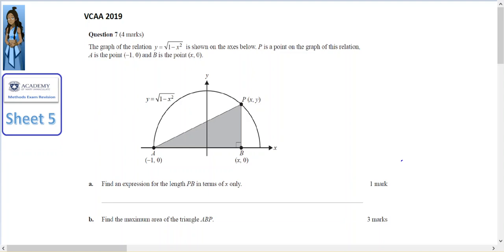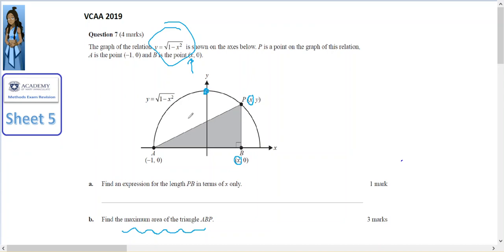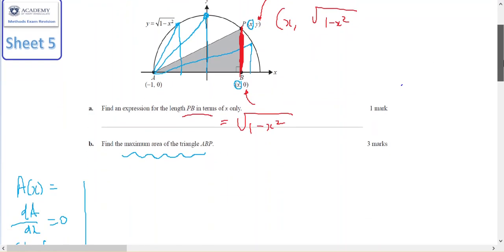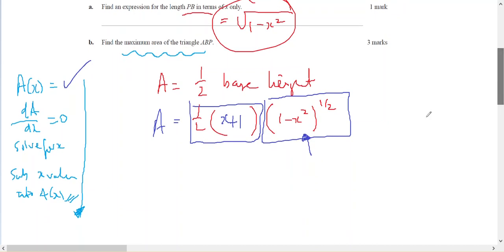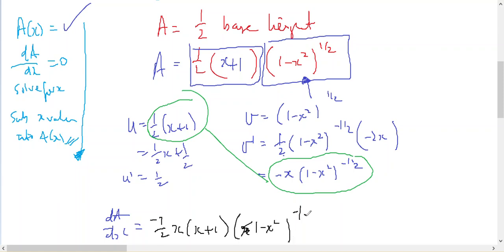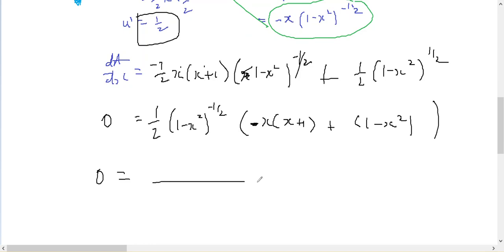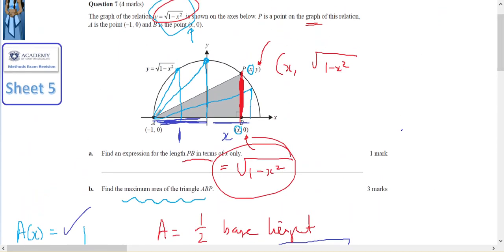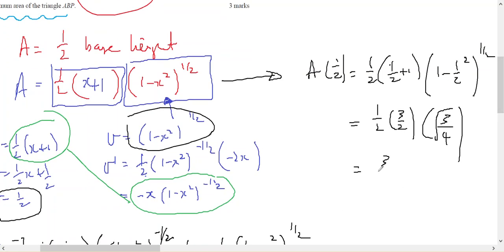mm34 Revision 5 MaxMinVCAA19 No7